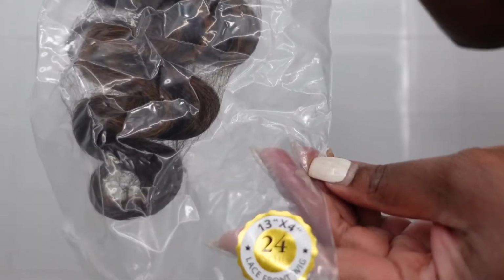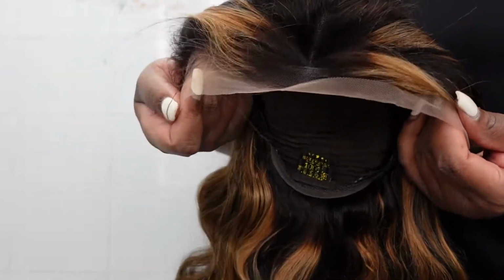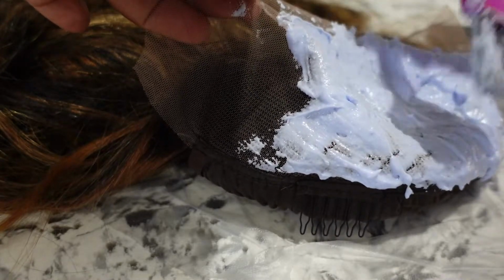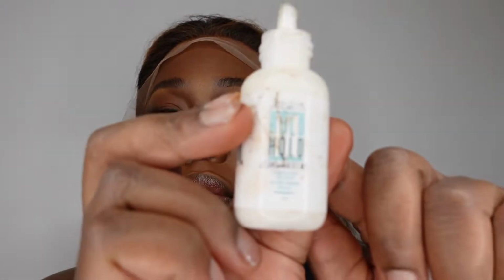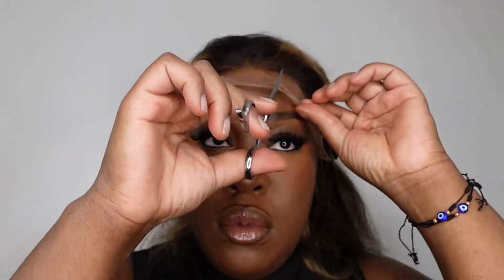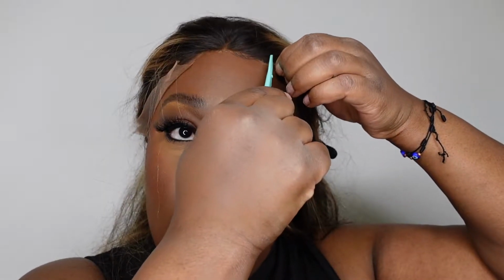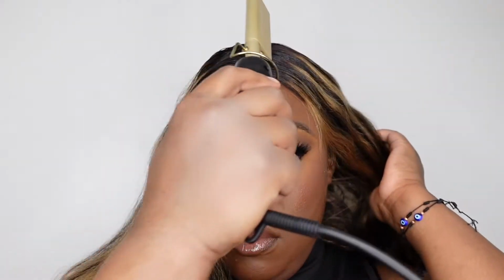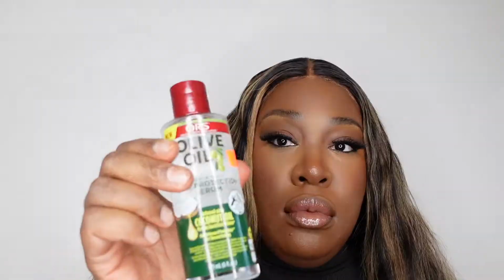PERFECT HIGHLIGHTED WIG. PERFECT BLONDE FOR WOC FT. ASTERIA HAIR.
HEY LOVES! THIS IS ASTERIA HAIR HD LACE 13X4 BODY WAVE TEXTURE HIGHLIGHTED WIG.

THIS IS THE PERFECT BEGINNER FRIENDLY WIG
FOLLOW MY LASH BRAND @PRIMBBEAUTY ON ALL SOCIALS
SHOP MY LASH BRAND @PRIMBBBEAUTY
FOLLOW MY PERSONAL PAGE @MAMIIMEIKA